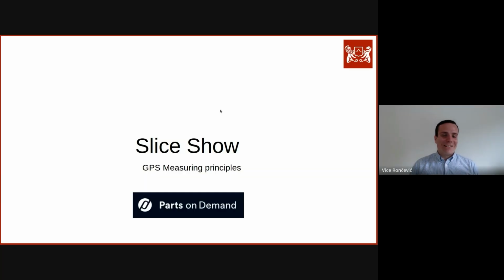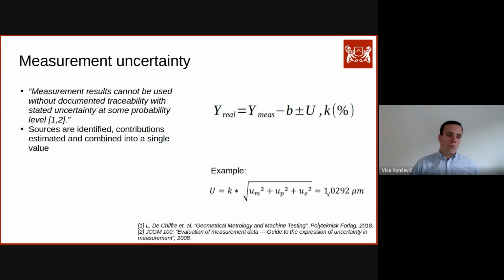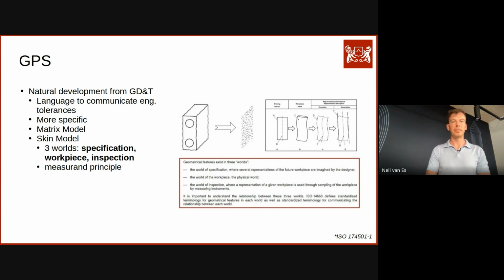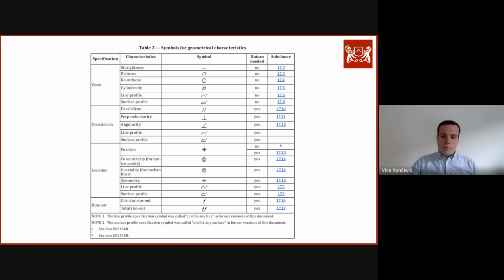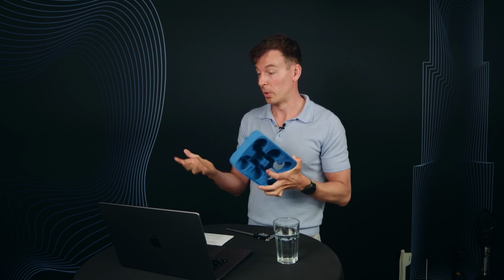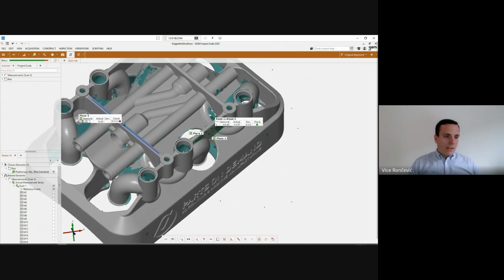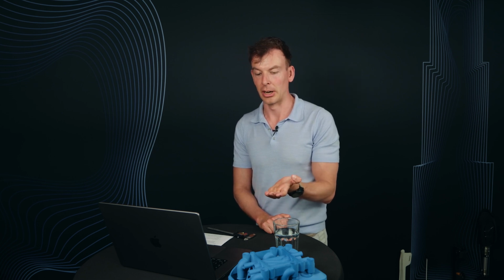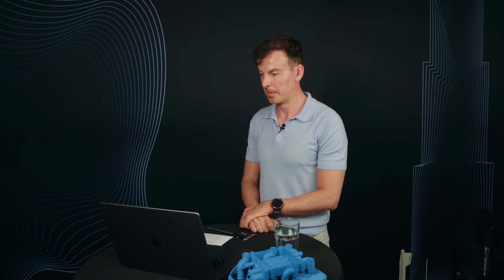SliceShow: Measuring Principles with Vice